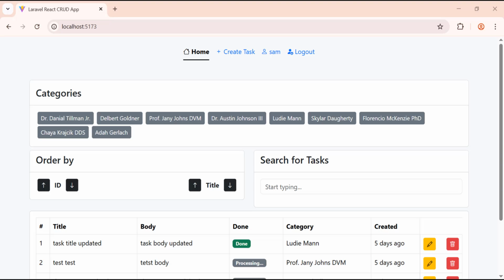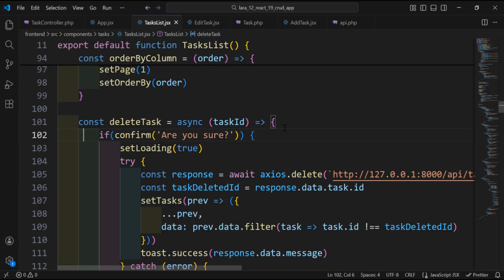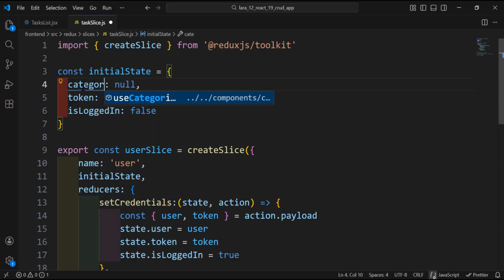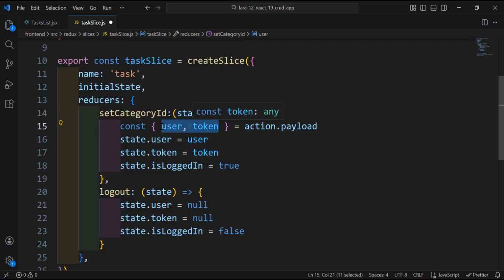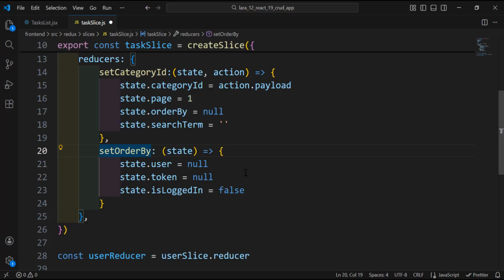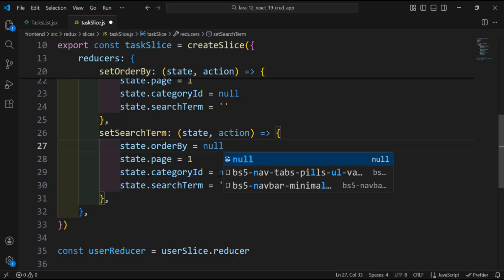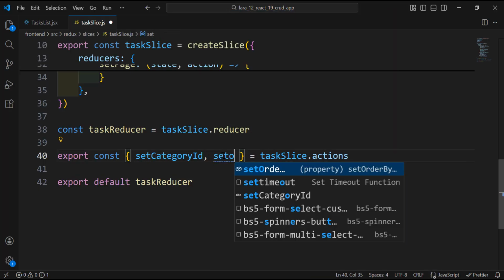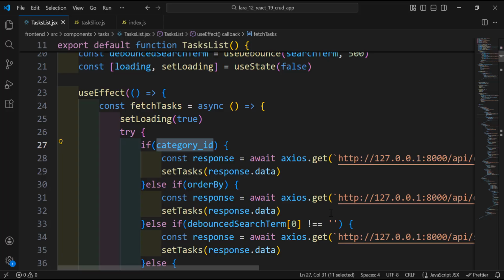Full Stack CRUD App with Laravel 12 & React 19 | Part 29 (Code Optimisation Part 1)